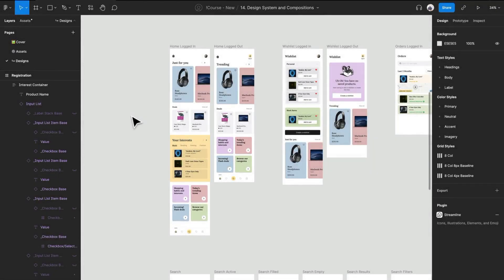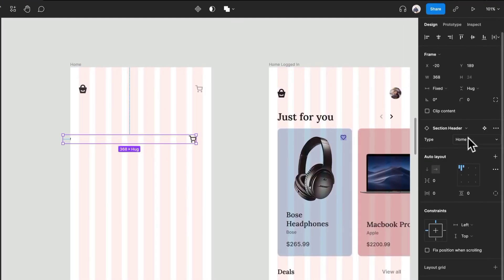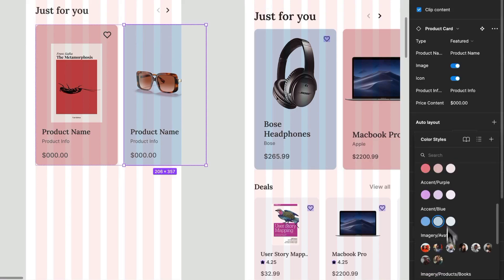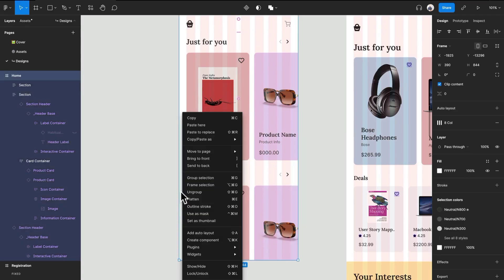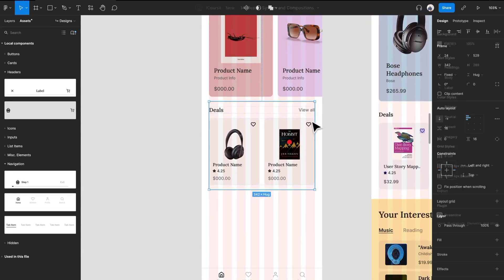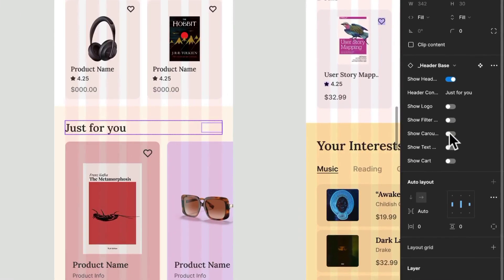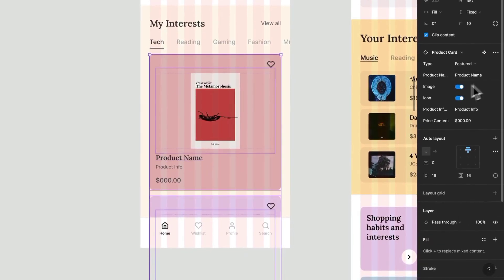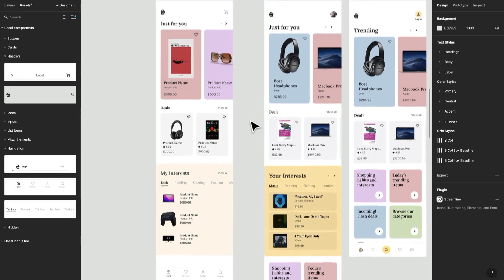Execution Home Screen | Figma Course for UI/UX Beginners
🎨 Learn Figma and HTML/CSS: Mobile and Web Design Course 🌐💻

🔥 Want to create stunning digital products? Join our comprehensive course on designing and coding mobile and web experiences using Figma and HTML/CSS! Whether you're a beginner or an experienced designer, this course equips you with the principles, fundamentals, and skills needed to craft beautiful and functional digital products.

🌈 Master Graphic Design Principles: Understand color theory, typography, layout, and composition to create visually appealing designs that captivate your audience. Build compelling user interfaces that leave a lasting impression.

🧠 Dive into UX/UI Design World: Learn to conduct user research, create user personas, develop wireframes, and design prototypes. Optimize your designs' usability and user experience for success.

💻 Code Your Designs to Life: Transform your designs into functional websites and mobile interfaces using HTML and CSS – the building blocks of the web. Structure your code, style elements, and create responsive layouts for different devices.

📝 Step-by-Step Guide: Seamlessly navigate the entire process from understanding the Figma interface to coding your designs in HTML/CSS. We walk you through each stage for a smooth learning experience.

🚀 Unlock Your Creative Potential: Whether aspiring to be a pro designer or expanding your skill set, our complete Figma and HTML/CSS course is your ultimate resource.